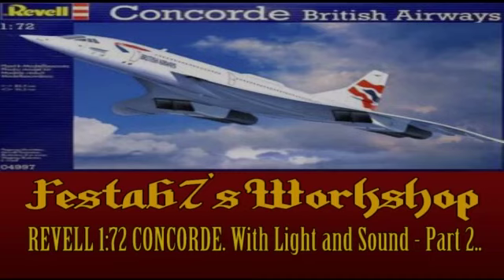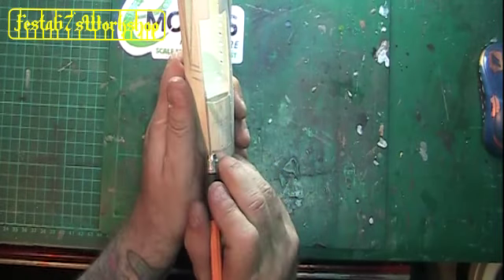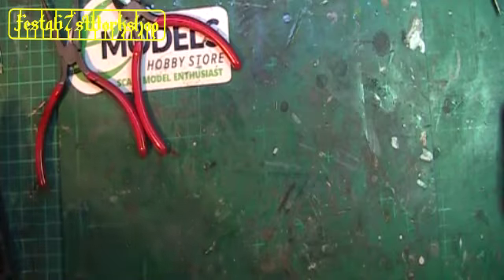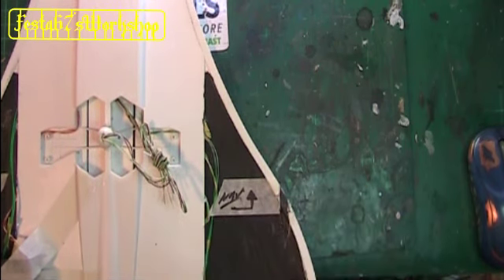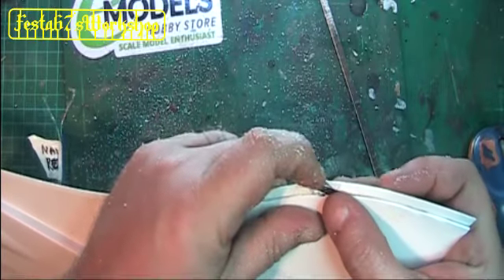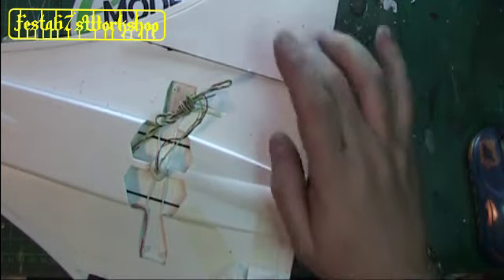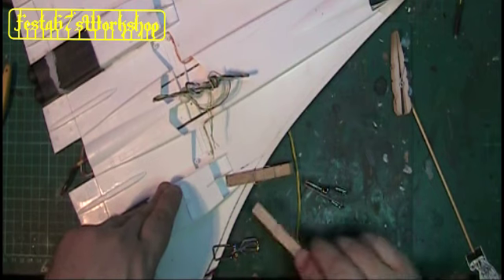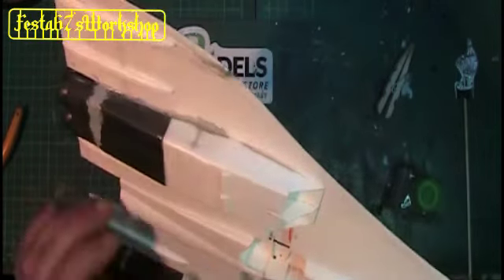Revell 1/72 Concorde Pt 2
Hi and welcome to festa67's workshop where you will find continuing progress of my scale model kit builds.

so we can learn together,

Colin.

** to fix aspect ratio on some of the older videos go and paste the youtube video link.**